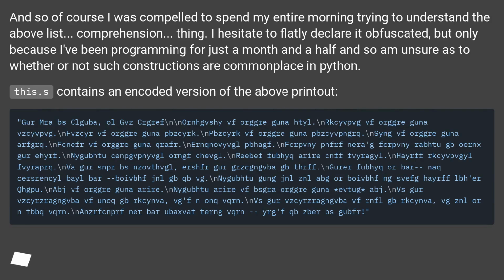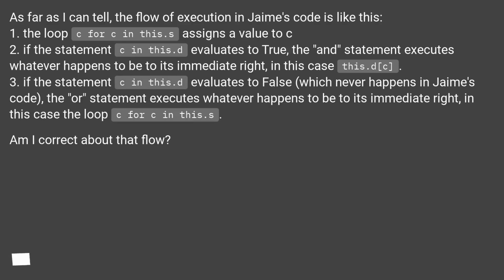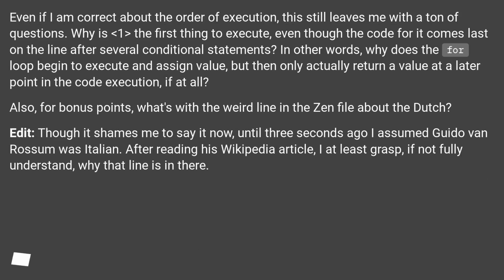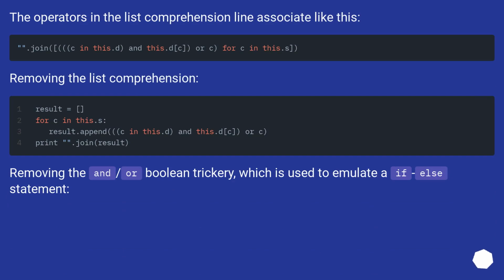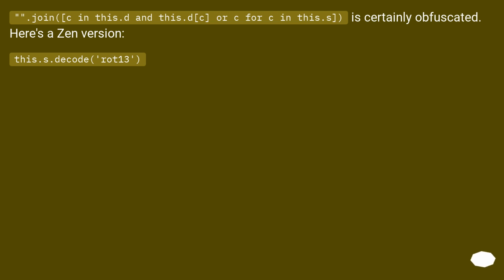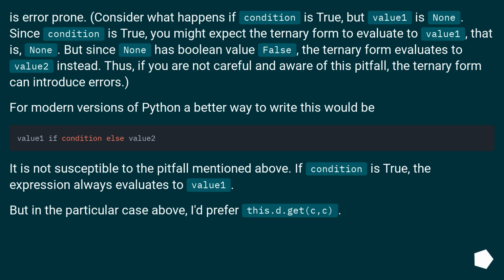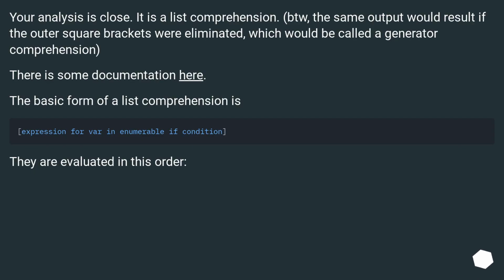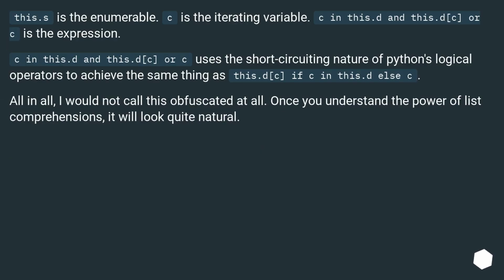Dissecting a line of (obfuscated?) Python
Chapters
00:00 Question
03:27 Accepted answer (Score 11)
04:01 Answer 2 (Score 2)
04:24 Answer 3 (Score 2)
06:59 Answer 4 (Score 2)
08:25 Thank you